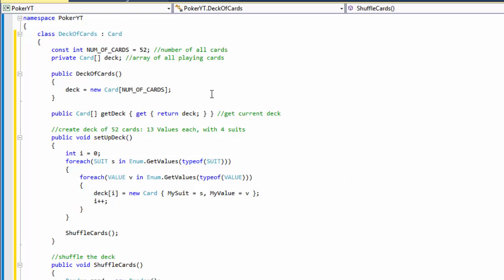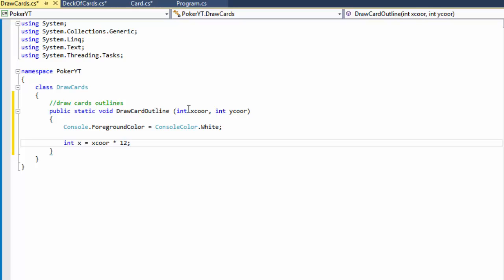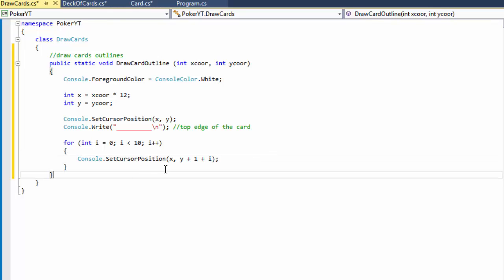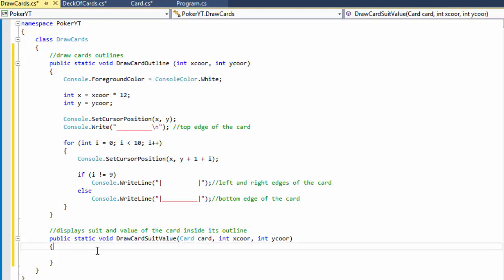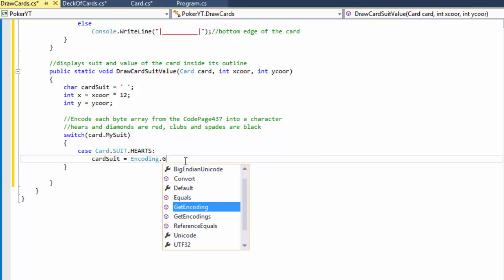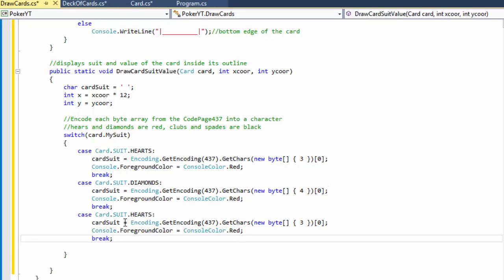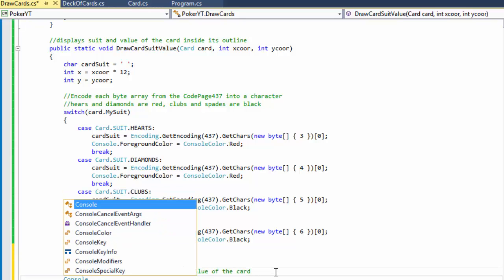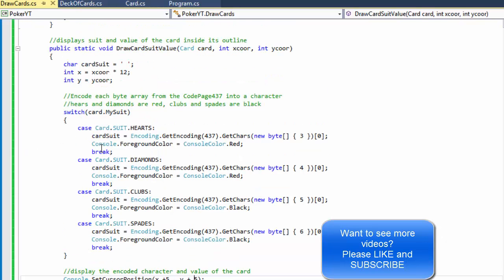C# Poker Game Pt3: Creating Drawing Engine for desplaying our cards in Windows Console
C# Programming Challenge: Poker Game

In this video we utilize Conole methods and properties to create a drawing engine for displaying our cards in Console window.
We create the outline of the card and print the card Suit and value inside the card using Code Page 437 (CodePage437).